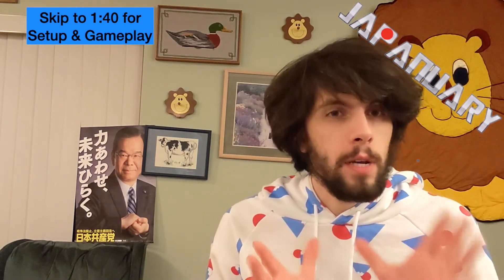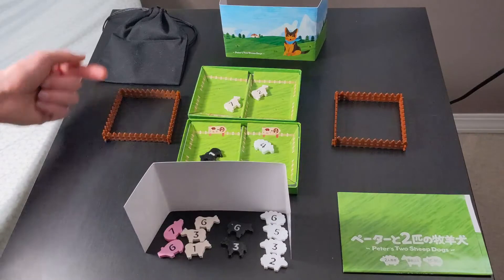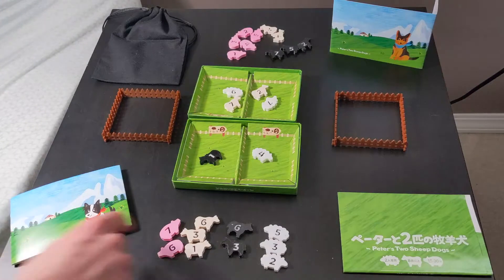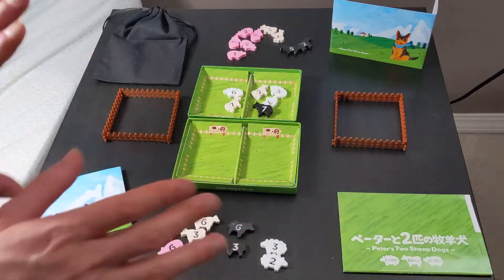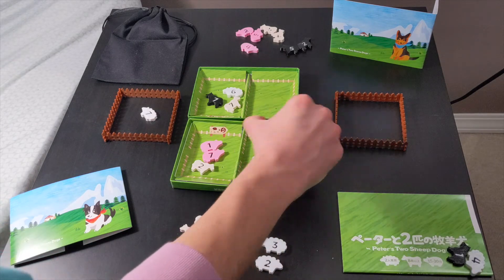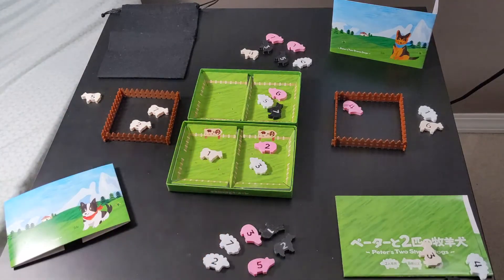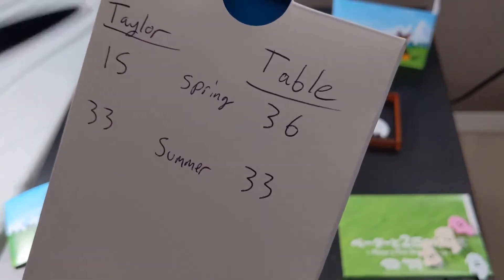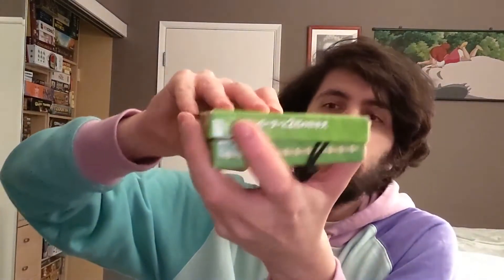Peter's Two Sheep Dogs ~ Taylor's Trick-Taking Table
A combination trick-taker where players play Mancala with the cards from the trick!

Table of Contents:
Intro - (0:00​)
Setup & Gameplay - (1:40)
Final Thoughts - (13:37)